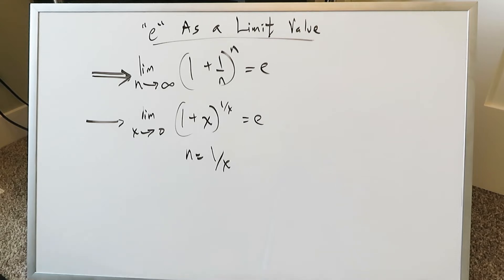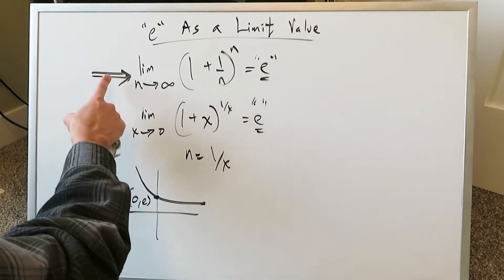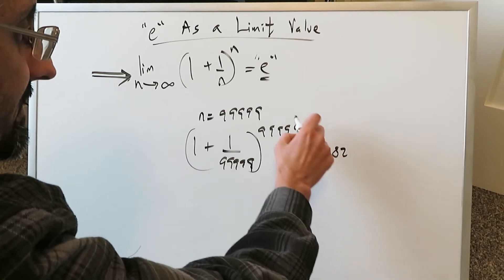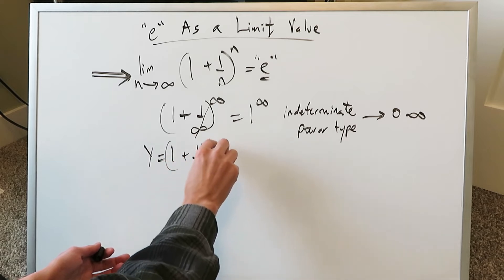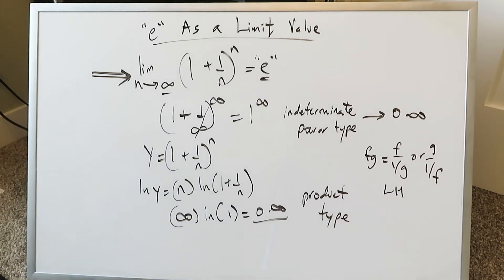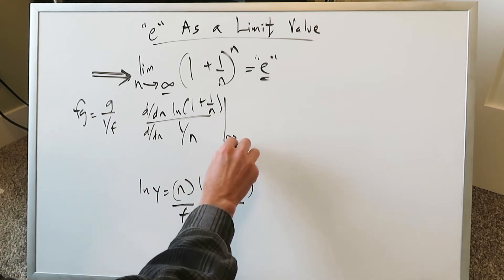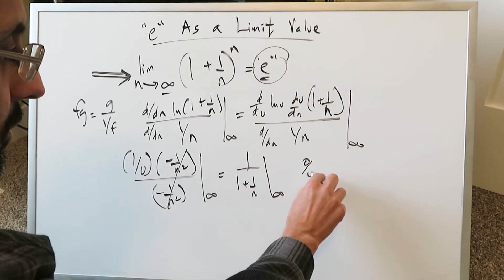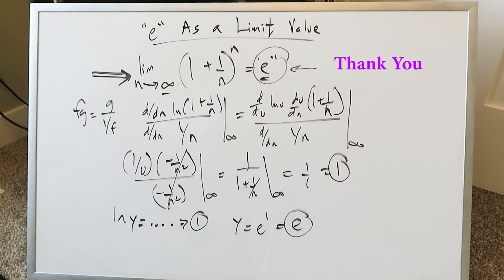Understanding "e" As A Limit Value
Examine the Function which generates "e" as the limit value (after evaluation). Easy and fundamental concept to understand & remember!